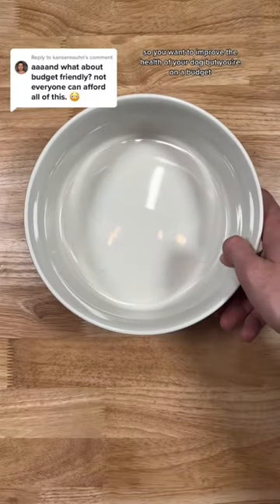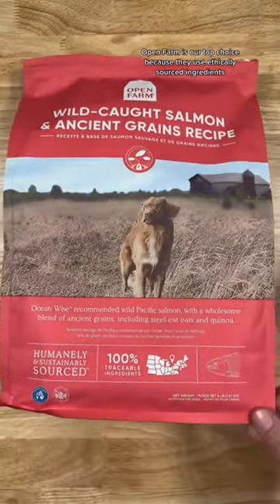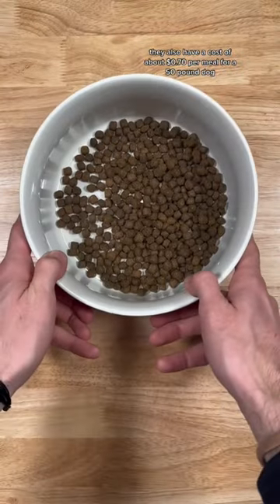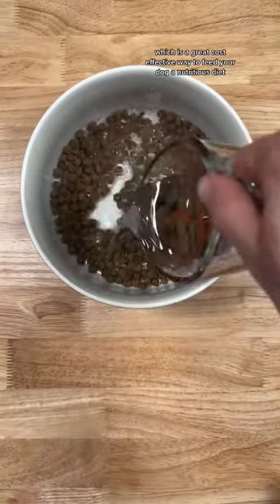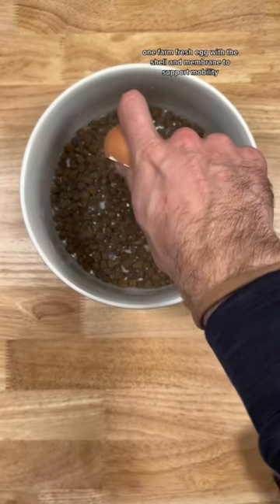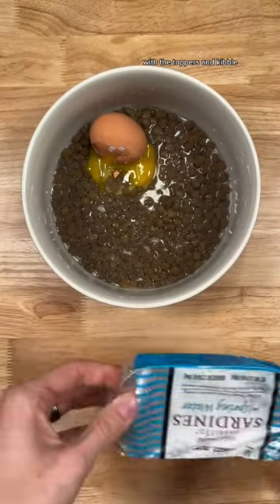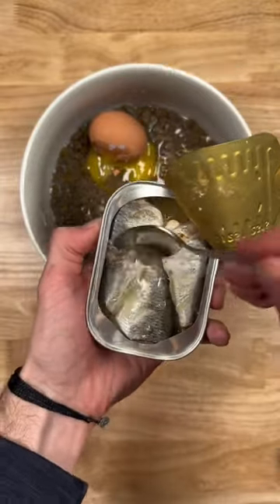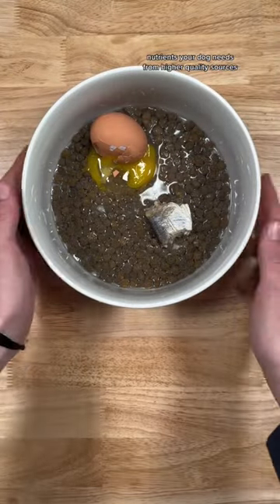Be sure to use code BKPETS for 15% off @openfarmpet kibble for dogs & cats! 💚🐾